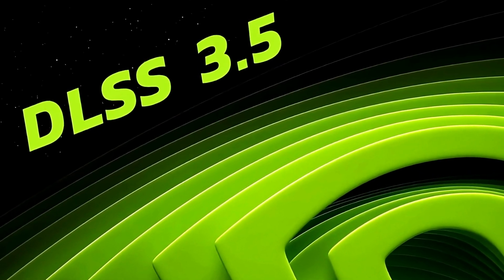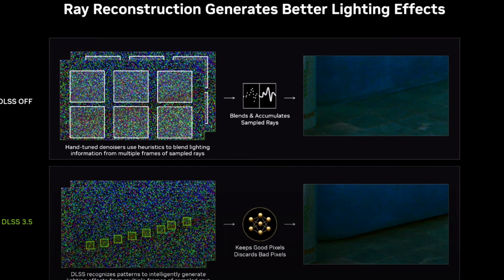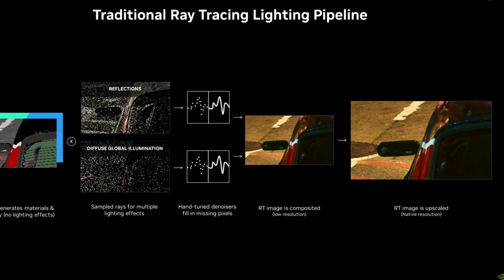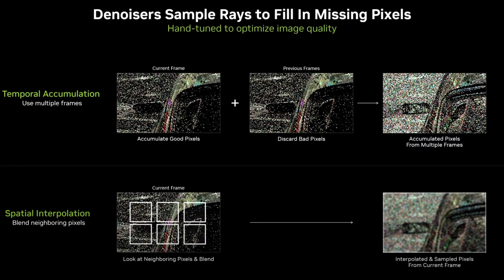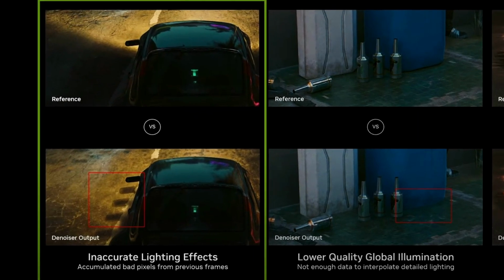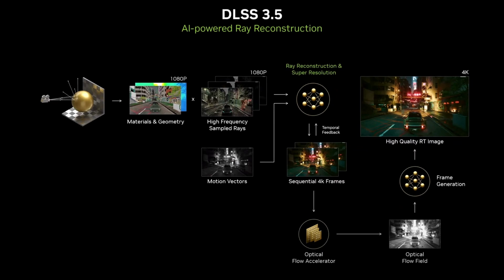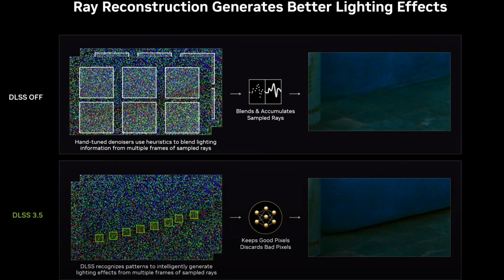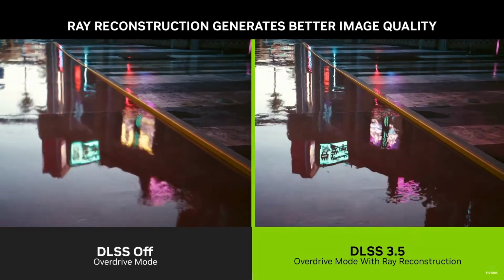The Secret Behind DLSS 3.5